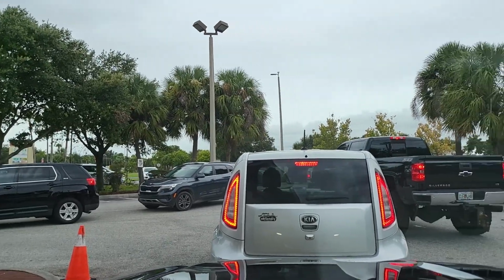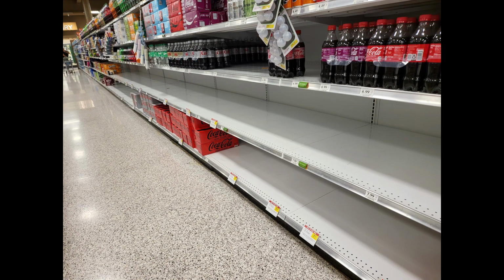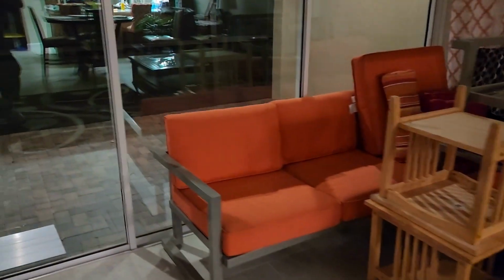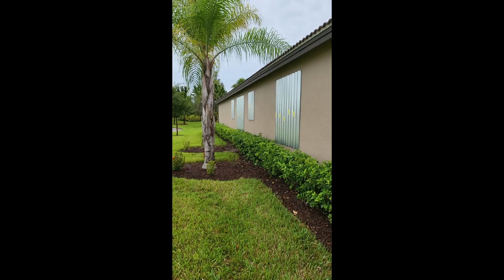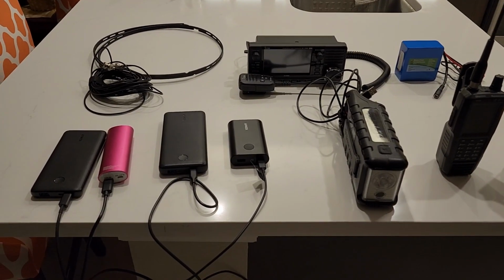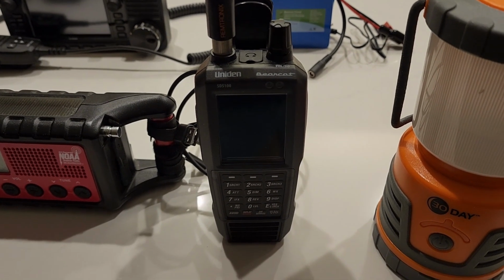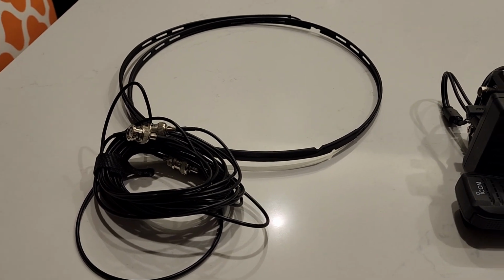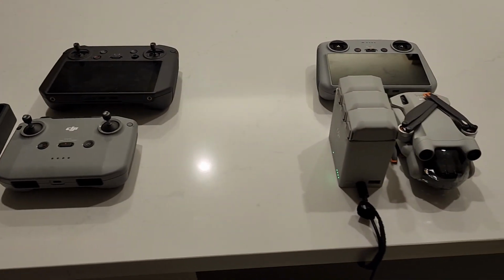Hurricane Ian Prep - Bill & Val's Story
About this video:

Hurricane Ian Prep - Bill & Val's Story. In this video Bill from Bill The Drone Reviewer shares with us Hurricane Ian Prep - Bill & Val's Story. Bill shows us there are a number of things you need to do to prep for a hurricane - especially from a technology standpoint - check out what drones he's using. Be sure to answer the Question Of The Day !

Bill The Drone Reviewer Drone & Tech Gear I Use On Amazon

Amazon US

Bill is a drone pilot from Tampa, Florida. He enjoys flying camera drones, RC cars & planes, and trying out new technology. When he's not flying drones, Bill enjoys cooking, vlogging, ham radio, his granddaughter, watching sports, and relaxing with his wife.